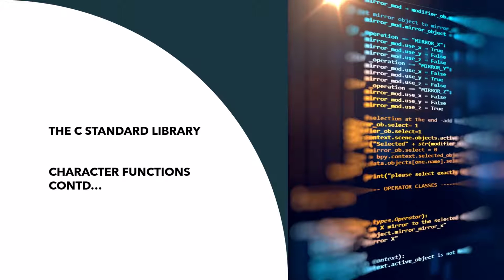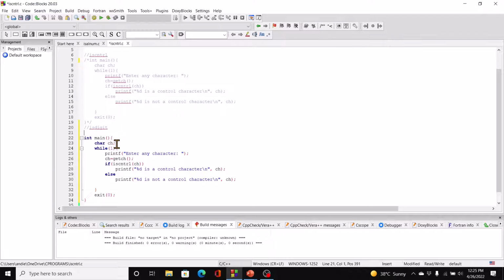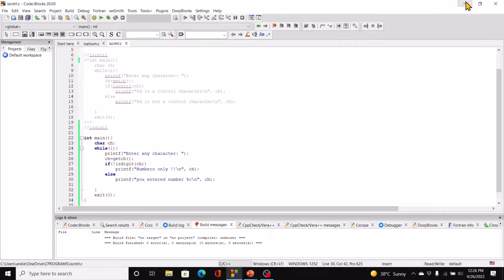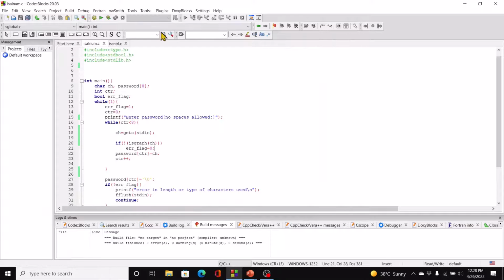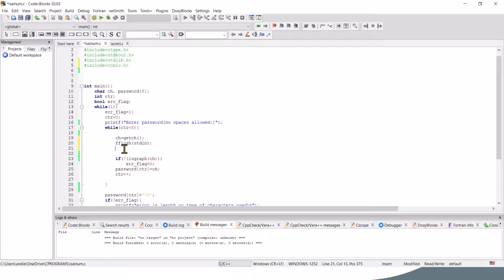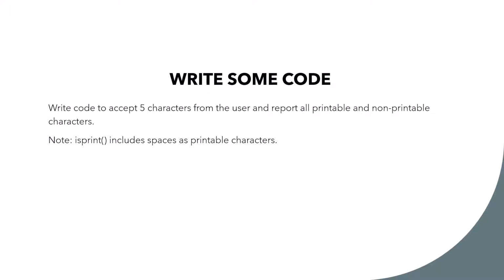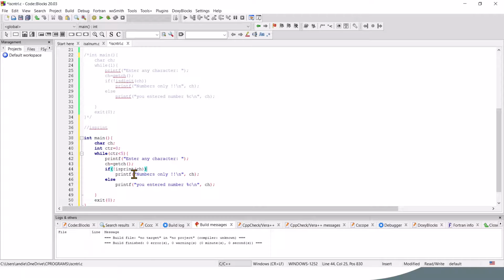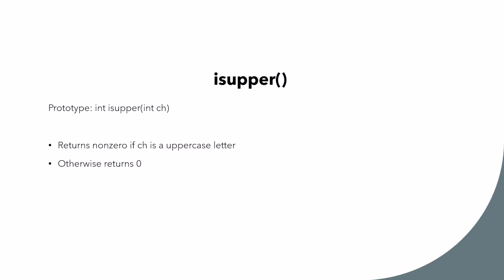C Language Series : Character Functions -Part 2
Functions:
-isdigit()
-isgraph()
-isprint()
-islower()
-isupper()